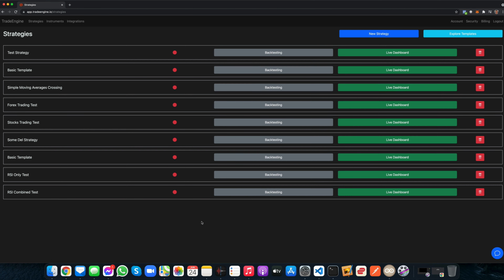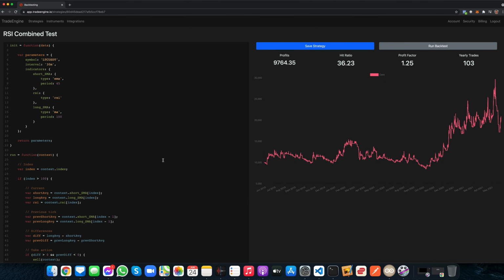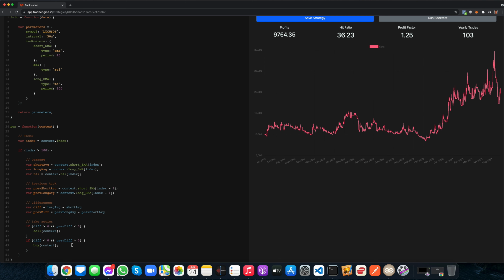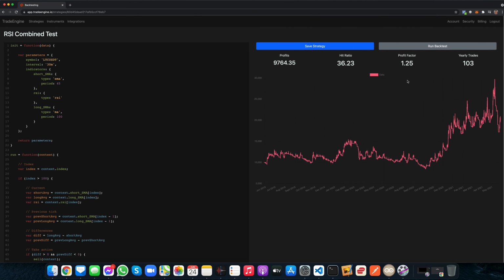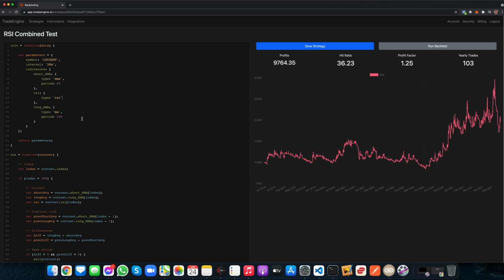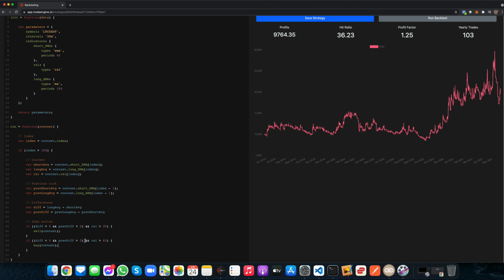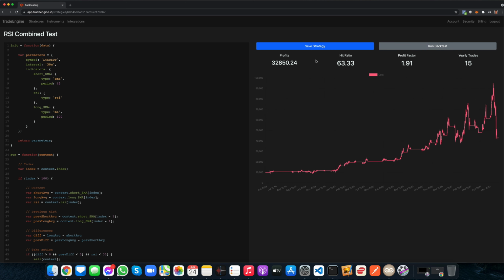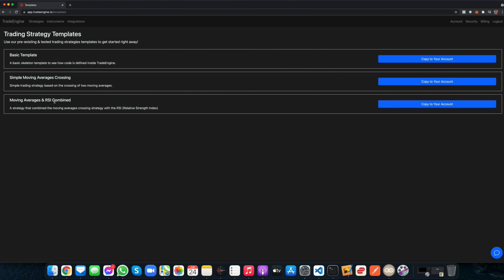Combining Two Indicators to Create a Profitable Algorithmic Trading Strategy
In this video, you will learn how to use TradeEngine to combine two trading indicators to build a profitable algorithmic trading strategy.